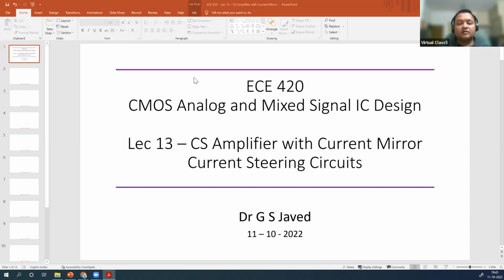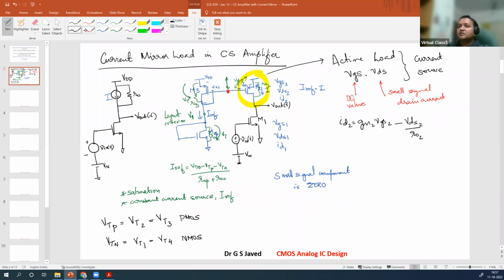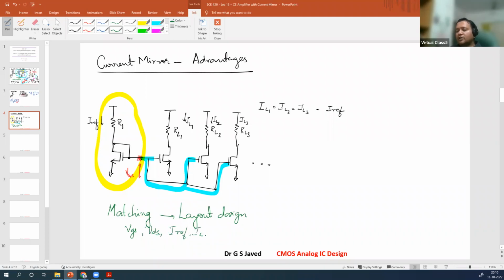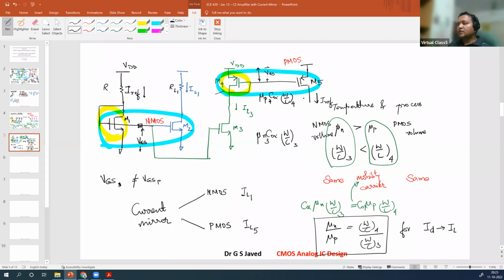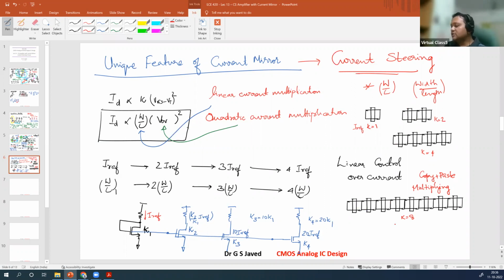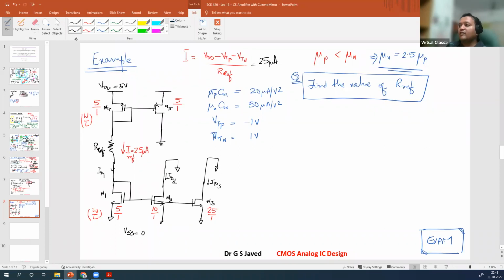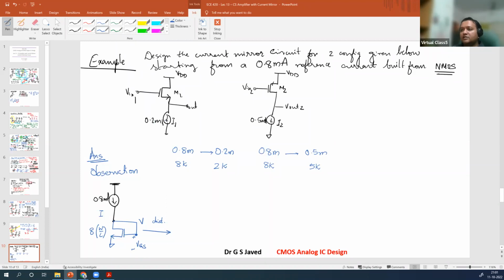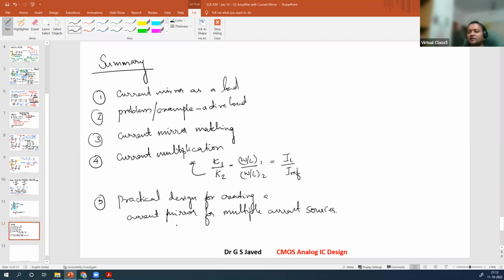ECE 420 - Lec 13 – CS Amplifier with Current Mirror load and current steering 1920x1080